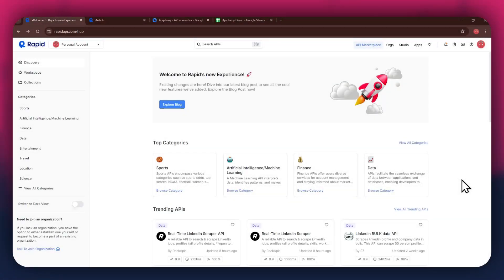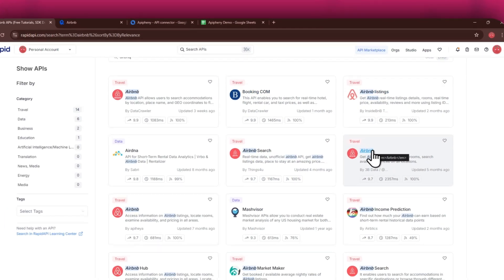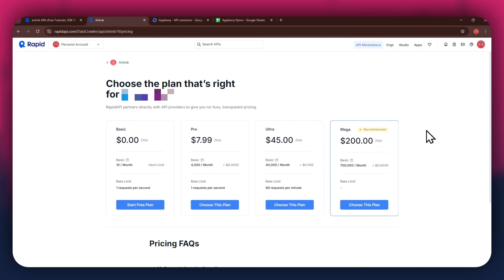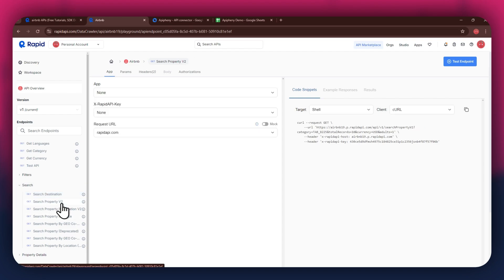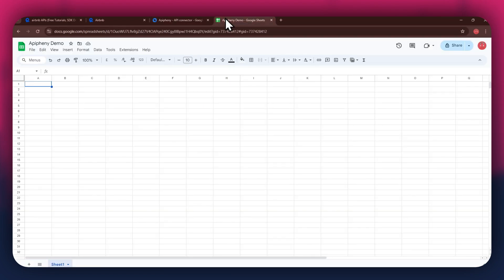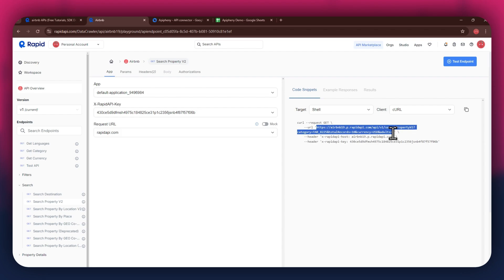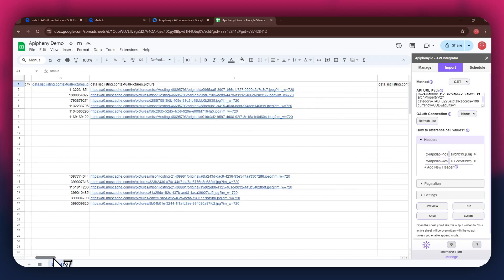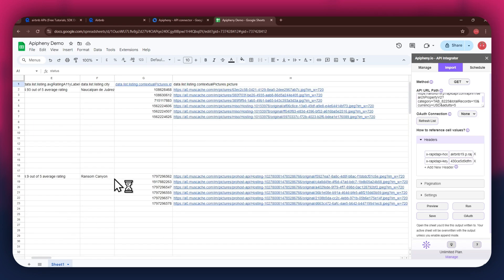How To Get Airbnb Listing Data into google sheets using a free API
🎥 Elevate your property analysis or travel research by importing Airbnb listing data directly into Google Sheets using a free API and Apipheny.

Apipheny is a free Google Sheets add-on that allows you to connect your spreadsheet to APIs with ease. By accessing a free Airbnb API, you can pull listing data such as location, price, availability, and reviews, making it easier to analyze property trends, compare listings, or manage travel planning data all within Google Sheets.

🌟 Key Benefits:

Access to Airbnb Listing Data: Import Airbnb listing information like property names, locations, pricing, availability, and reviews directly into Google Sheets.
Customizable Data Filters: Choose specific Airbnb metrics that matter most to you, such as nightly price, number of reviews, or location, and tailor the import process to meet your goals.
Automated Data Refresh: Set up automatic imports to keep your Airbnb listing data updated in real-time.

📚 What You’ll Master:

Finding the Right Airbnb API: Learn how to find a free Airbnb API that provides detailed listing information such as property details, host information, and reviews.
Getting Your API Key: Learn how to sign up for the Airbnb API and retrieve your API key for accessing listing data.
Connecting Apipheny to Google Sheets: Step-by-step instructions on how to install Apipheny and link it to your chosen Airbnb API.
Importing and Managing Data: Detailed guidance on how to import Airbnb listing data into Google Sheets and customize the fields to suit your data analysis.